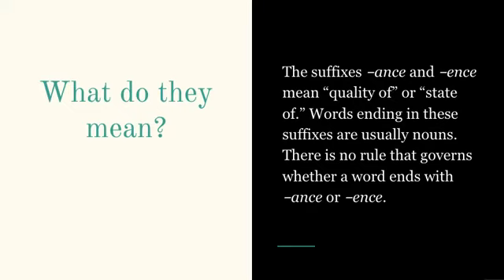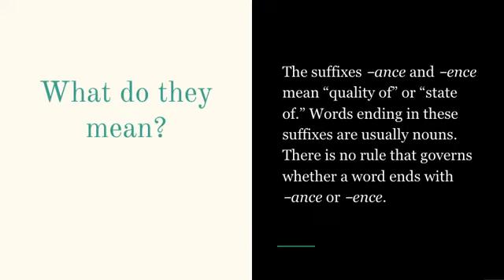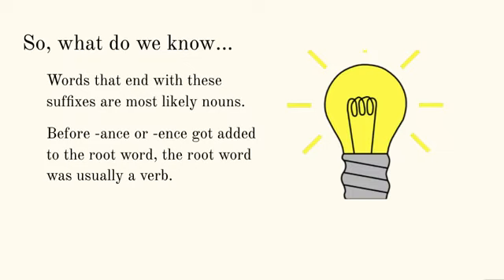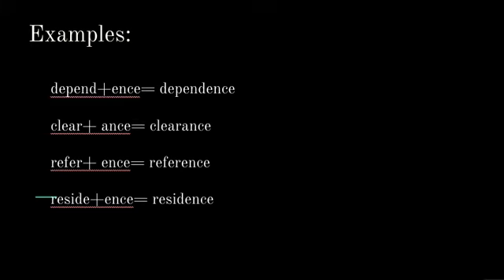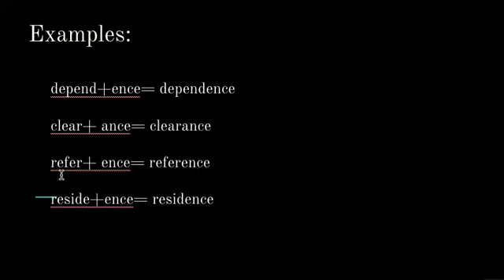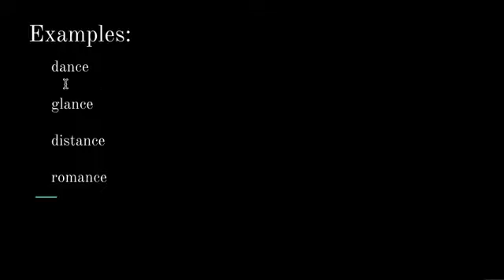U4 W5 Spelling Lesson Video